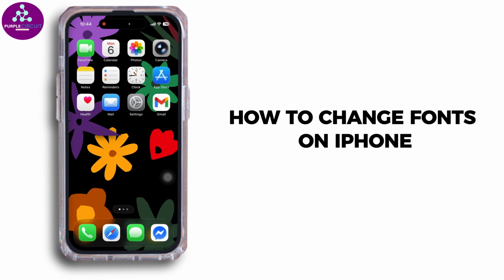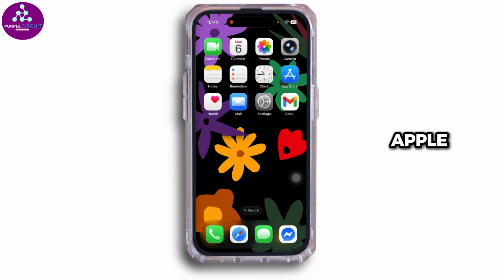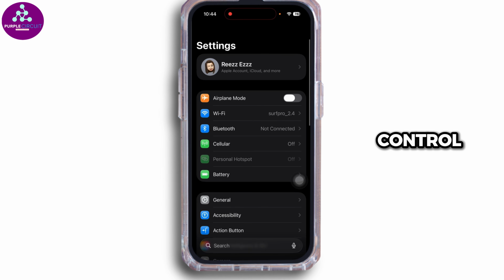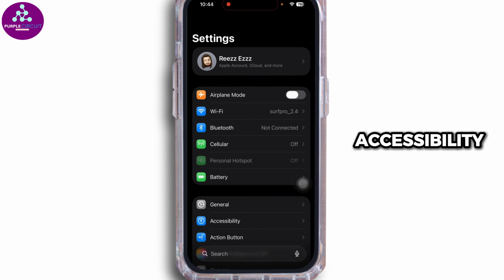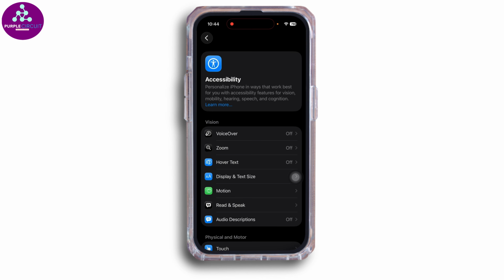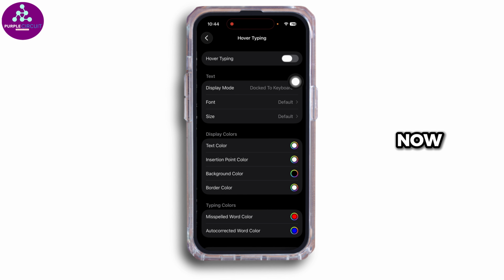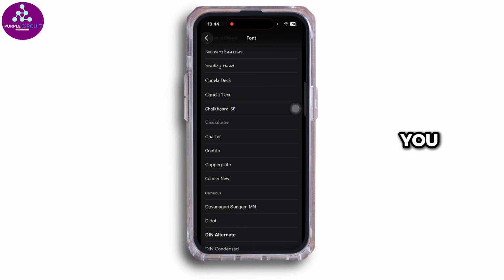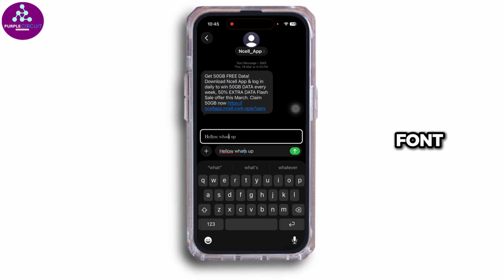How To Change FONTS On iPhone 2026 | Customize iPhone Text Style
Learn how to change FONTS on iPhone in 2026! This step-by-step guide shows you how to customize your iPhone text style, personalize messages, apps, and system fonts to make your device truly yours.

Follow along as we explore different ways to change fonts using built-in iOS settings, apps, and shortcuts. Perfect for iPhone users who want to give their device a fresh look and improve readability with stylish text in 2026.

Timestamps:
0:00 – Introduction & Overview
0:05 – Open iPhone settings
0:10 – Go to Display & Text options
0:20 – Use built-in font customization (if available)
0:30 – Explore third-party apps for fonts
0:50 – Apply new font to messages and apps
1:10 – Tips for font style consistency
1:25 – Preview final look on iPhone
1:34 – Closing & reminder to like, share, and subscribe

Customize your iPhone text style and make your device unique today!